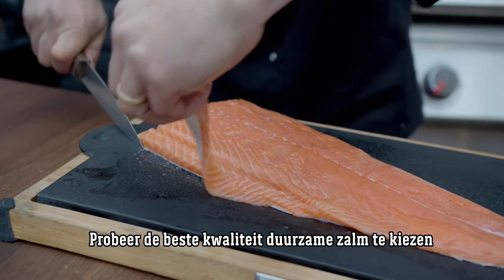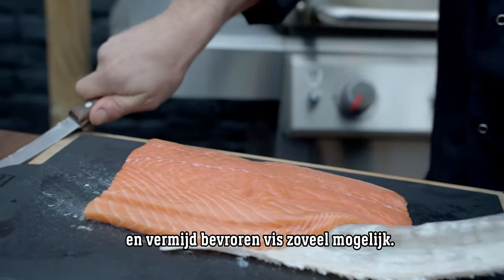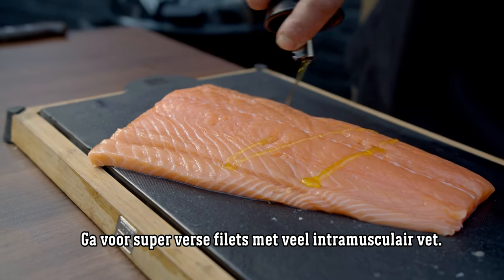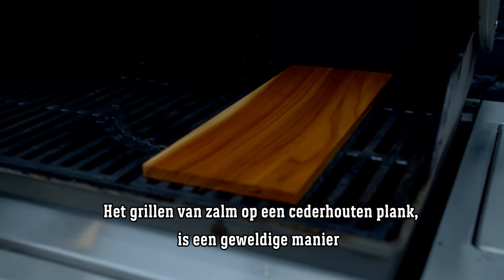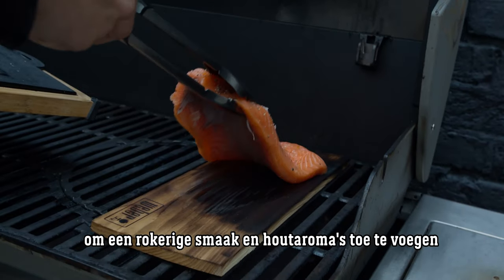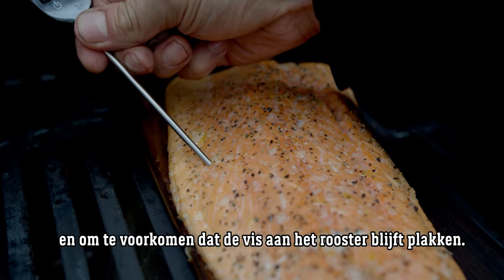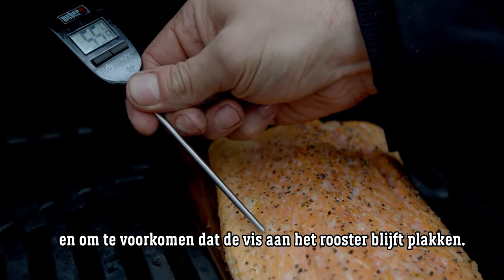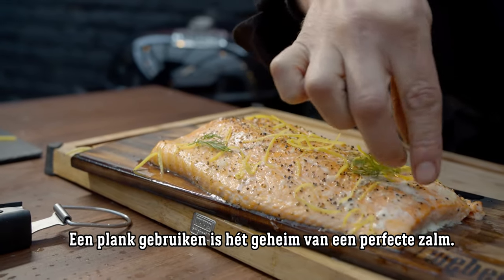Hoe grill je zalm op een barbecue?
Probeer de beste kwaliteit duurzame zalm te kiezen en vermijd bevroren vis zoveel mogelijk. Ga voor super verse filets met veel intramusculair vet. Het grillen van zalm op een cederhouten plank, is een geweldige manier om een rokerige smaak en houtaroma's toe te voegen en om te voorkomen dat de vis aan het rooster blijft plakken. Een plank gebruiken is hét geheim van een perfecte zalm.